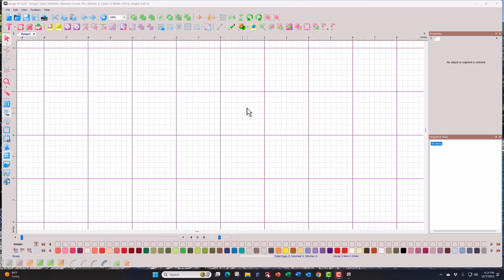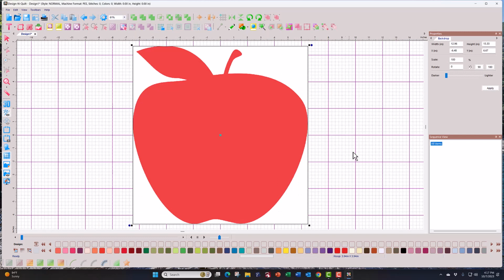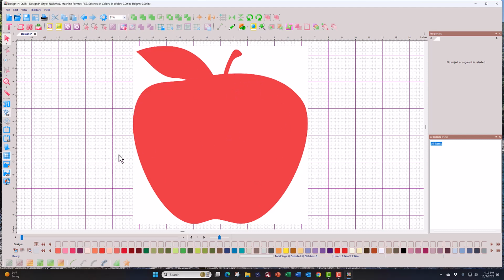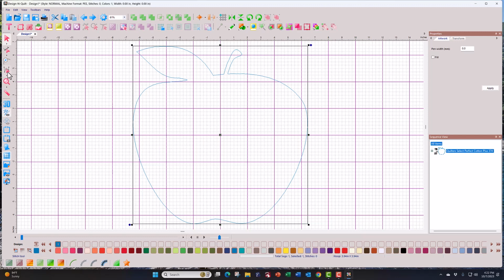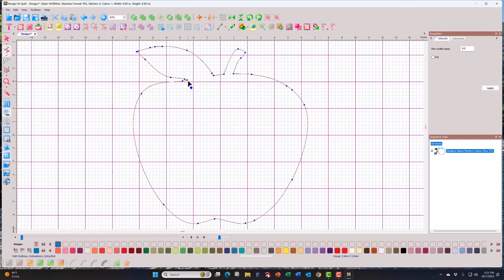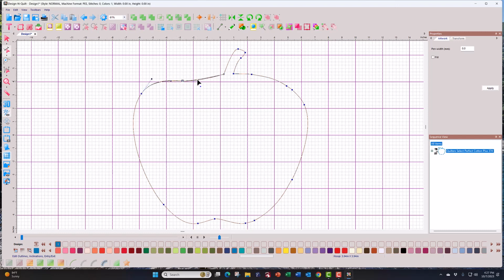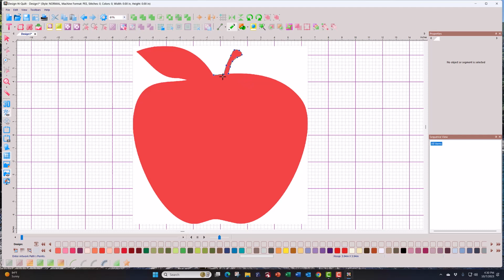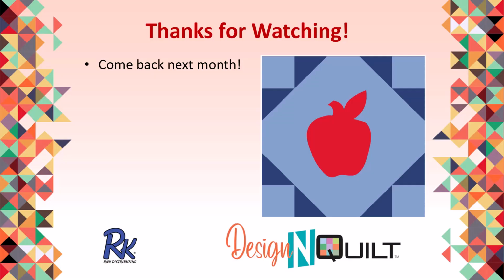November 2023 - Appliques Part 2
In this lesson we expand on last month's lesson with more advanced ways of generating appliques.  Specifically we'll be using images as the source instead of vectors.